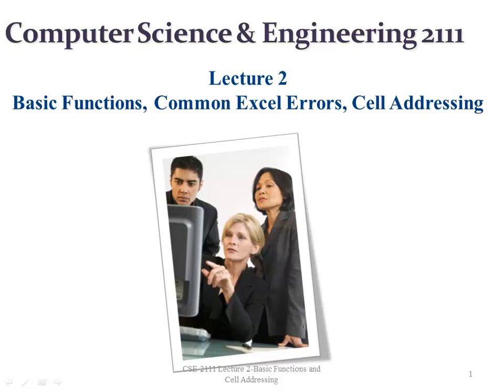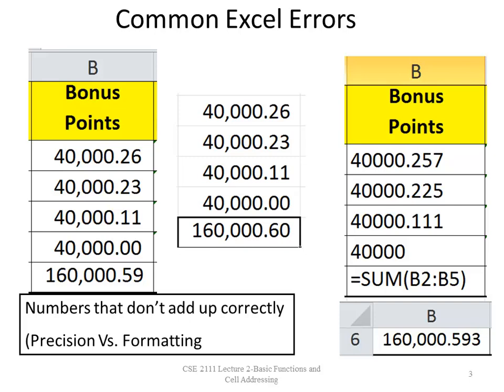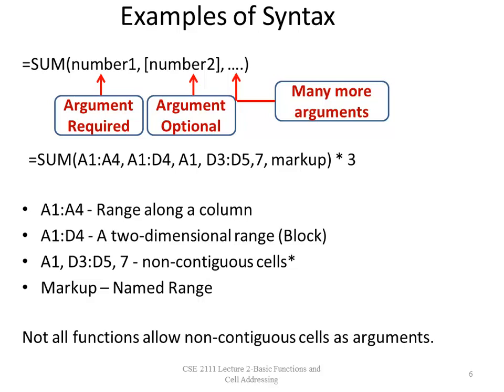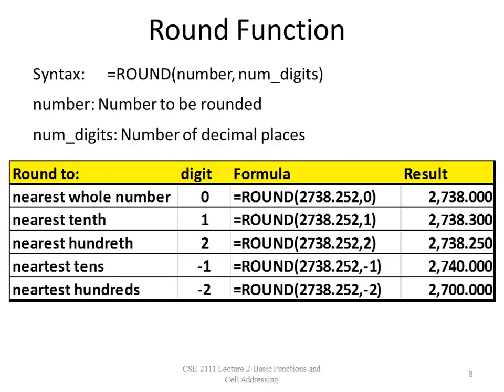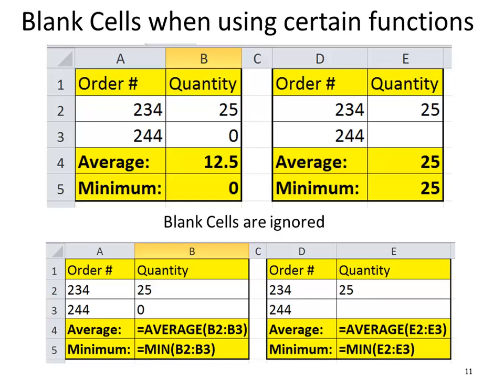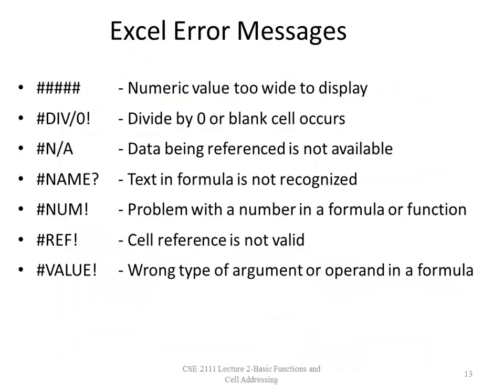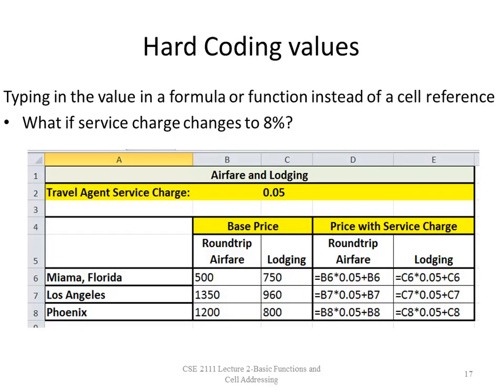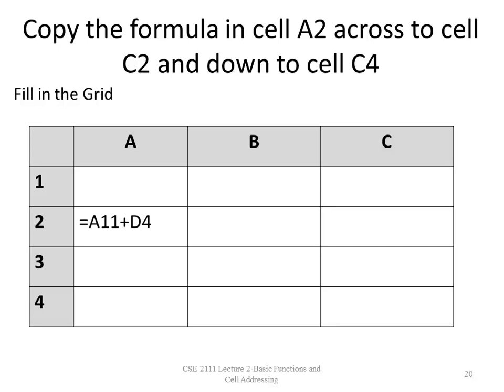CSE 2111 Lecture 2-Basic Functions, Common Excel Errors and Cell Addressing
CSE 2111 Basic Functions and Cell Addressing